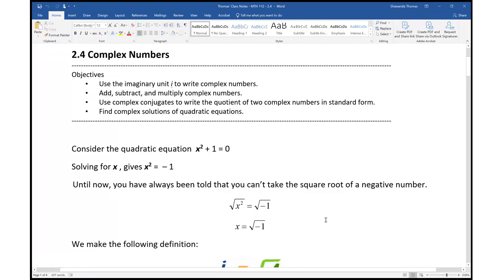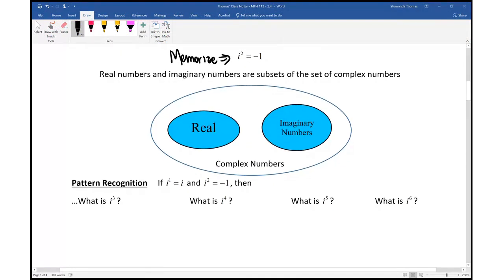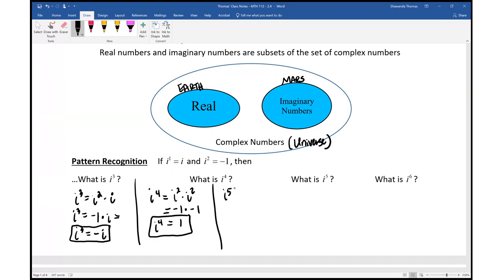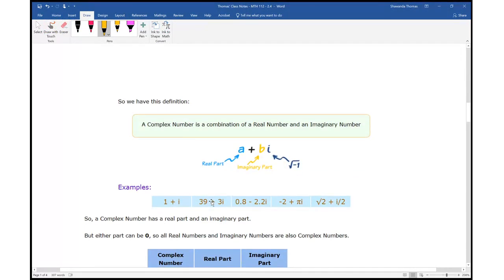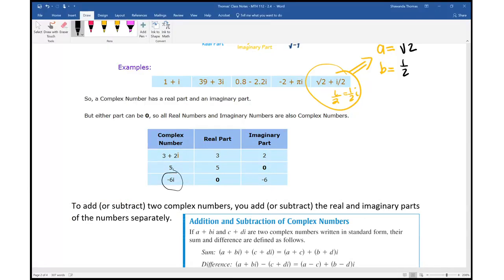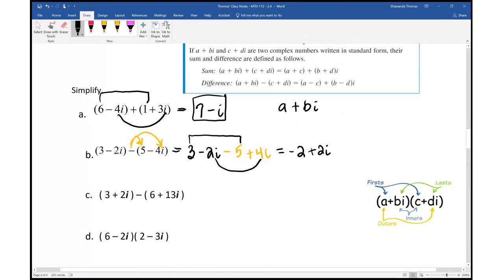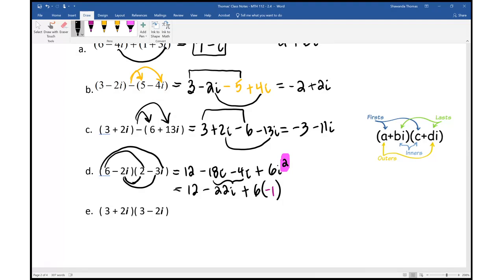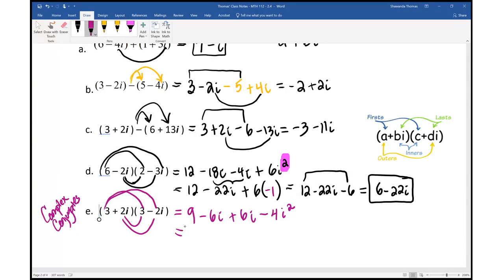2.4a The Imaginary Number System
Learn about the imaginary number system and how to add, subtract, and multiply complex numbers.